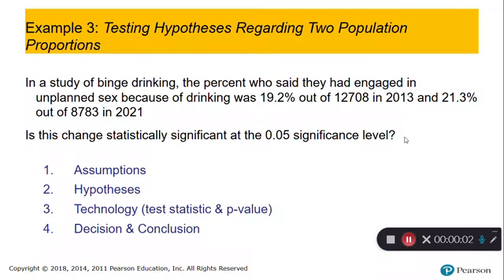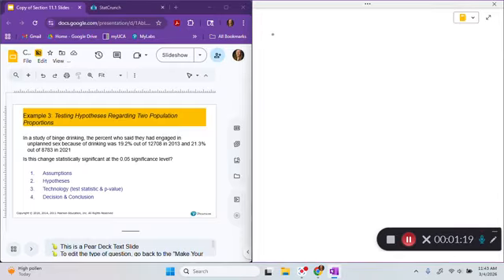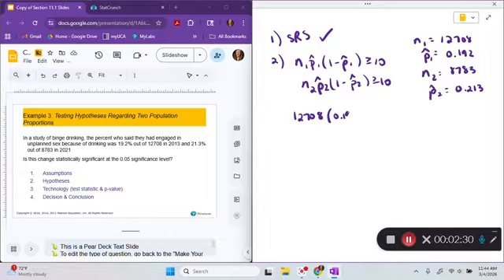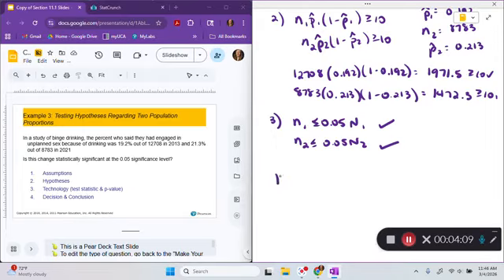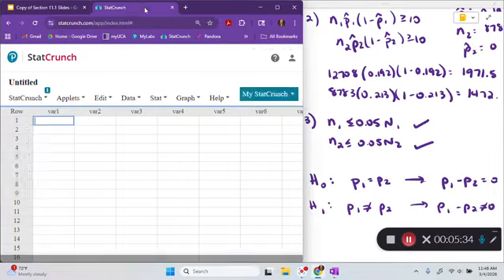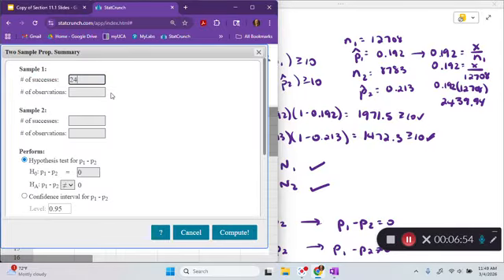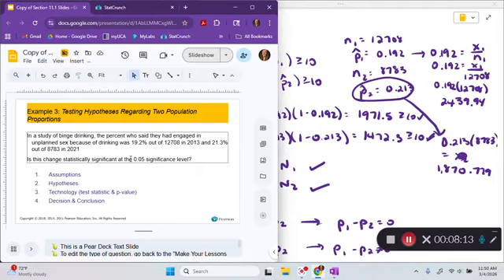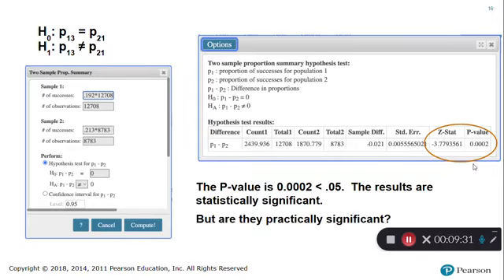11.1 Two Prop Hyp Test Example 2